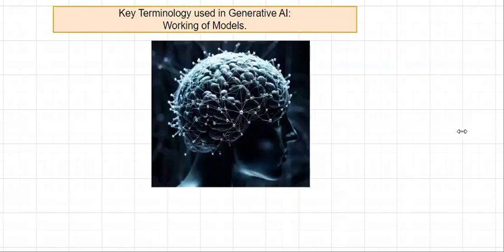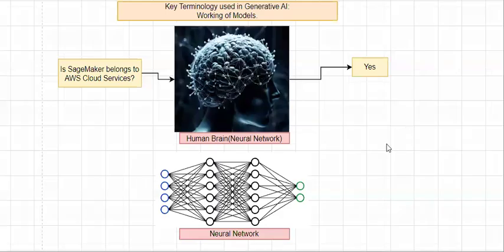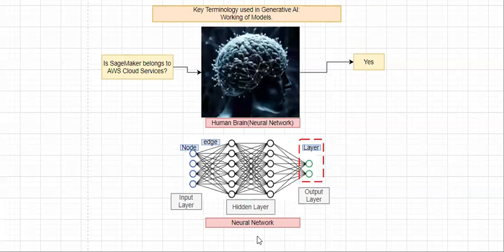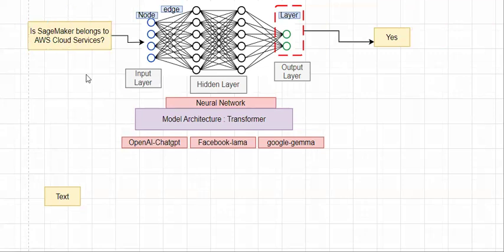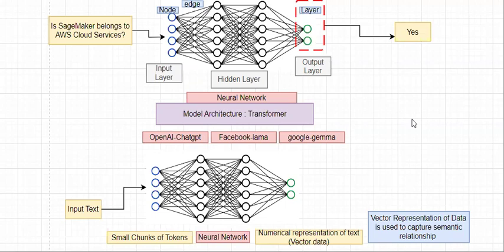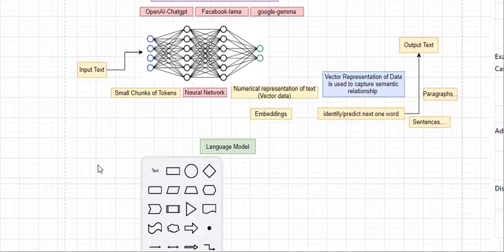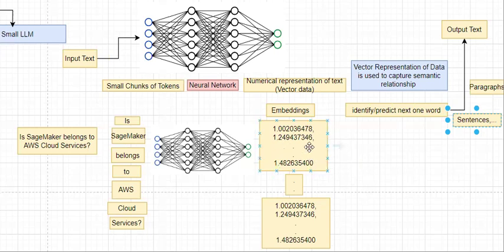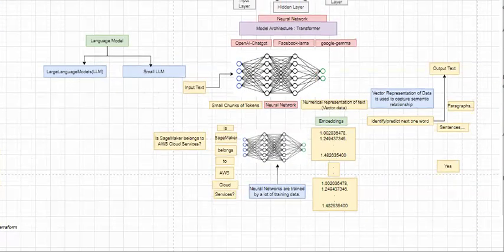Internal Working of LLM & GenAI Model & ML model or Key words used in GenAI application creation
### Video Title Suggestions:
1. **"Understanding the Internal Workings of LLM, GenAI, and ML Models"**
2. **"Key Concepts in GenAI: Transformers, Embeddings, Neural Networks & More"**
3. **"How LLM, Transformers, and Embeddings Power GenAI Applications"**

### Description:
Explore the internal workings of Large Language Models (LLM), Generative AI (GenAI), and Machine Learning (ML) models in this comprehensive playlist. We break down the most critical concepts, including transformers, embeddings, vector data, and neural networks, which are foundational to GenAI application development. This series offers in-depth explanations and real-world examples to help you understand how these advanced technologies work together to create intelligent, scalable, and adaptable AI applications. Whether you're a data scientist, AI developer, or tech enthusiast, this playlist will enhance your knowledge of modern AI frameworks.

### Video Title Suggestions:
1. **"Understanding the Internal Working of LLMs, GenAI, and ML Models"**
2. **"How LLMs & GenAI Models Work: Key Concepts and Applications"**
3. **"Inside Large Language Models (LLMs) & GenAI: Key Terms for GenAI Development"**